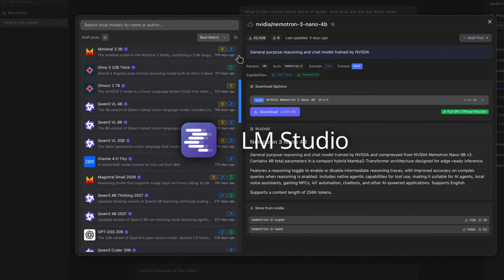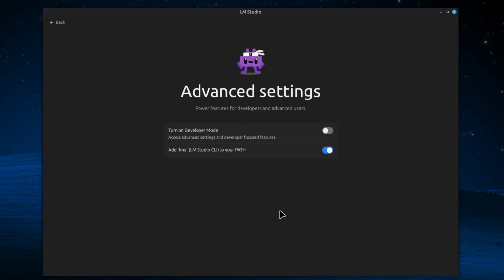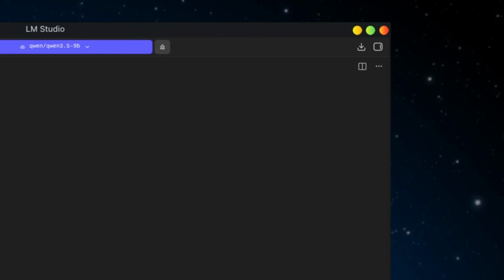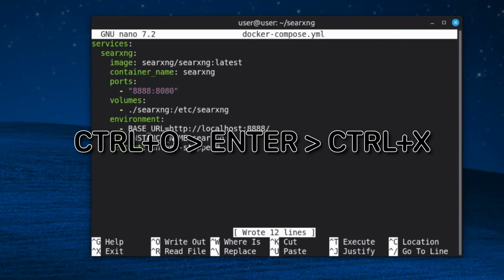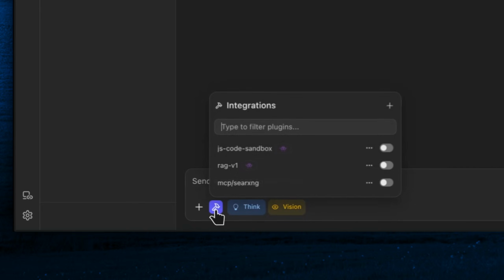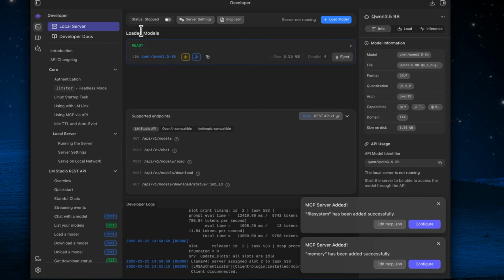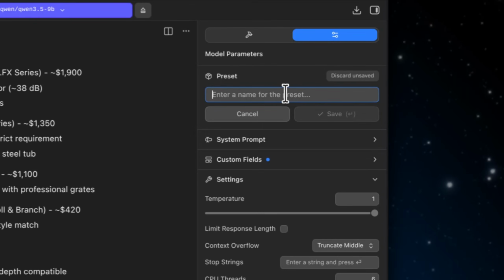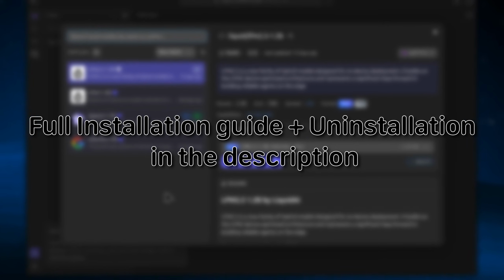How to Upgrade Your Local AI [Memory, Files & Web]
Upgrade your local AI from a basic offline chatbot to a fully-aware personal assistant. Here is how to install LM Studio on Linux and connect it to the live web, your local files, and a permanent memory using the Model Context Protocol (MCP).

In this guide: Install LM Studio, download an optimized GGUF model, deploy a private SearXNG search engine via Docker, and wire it all together with MCP for a private, highly capable AI setup.

⏱️ Timestamps:
0:00 - Intro: From Basic Chatbot to Smart Assistant
0:50 - Step 1: Installing Node.js & LM Studio
1:33 - Step 2: First Launch & Settings
1:46 - Step 3: Downloading a Model (Qwen 3.5 9B)
2:18 - Step 4: VRAM, Context Window & Parameters
3:24 - Step 5: Deploying SearXNG via Docker
4:28 - Step 6: Configuring SearXNG for JSON
5:03 - Step 7: Connecting Search to LM Studio (MCP)
5:46 - Testing Live Web Search
6:04 - Step 8: Adding Filesystem & Memory Tools
7:06 - Testing the Filesystem Tool
7:58 - Step 9: Setting Up the Memory Agent
8:31 - Testing Permanent Memory
9:20 - Outro & Uninstallation Guide